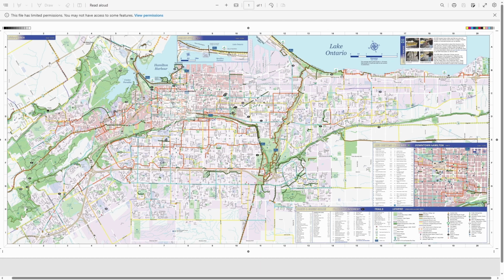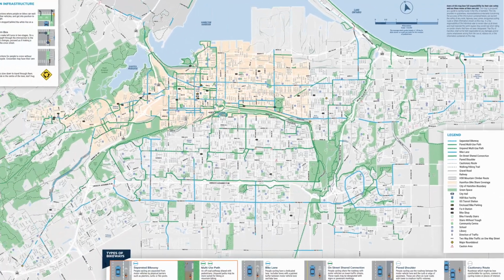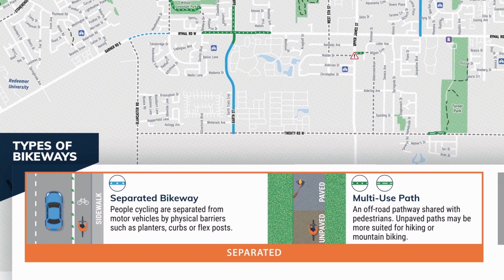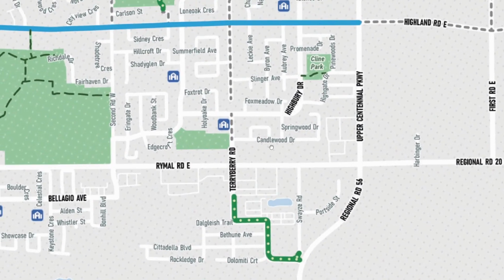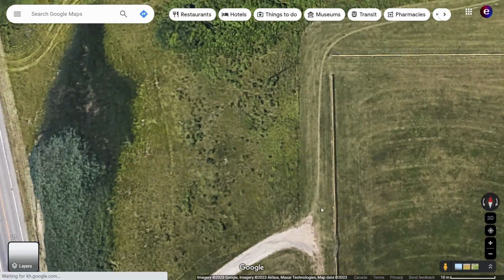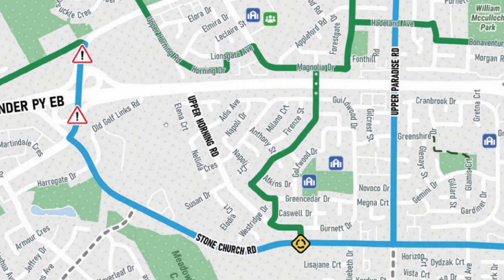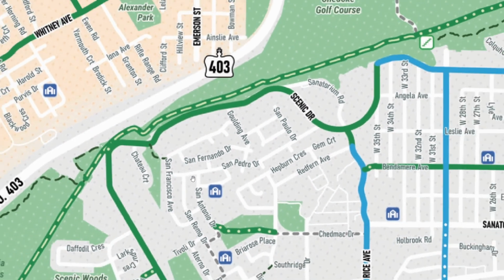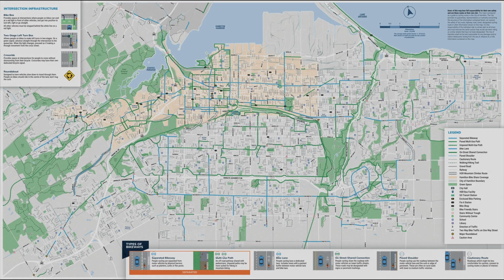Introducing the 2023 Hamilton Bike Map!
DOWNLOAD THE 2023 BIKE MAP

GEAR
Bike - NCM Milano Plus
Primary Camera - Insta 360 One X2
Secondary Camera - GoPro Hero 9